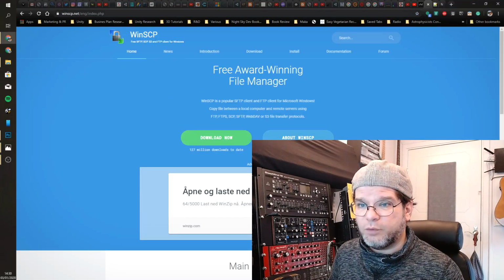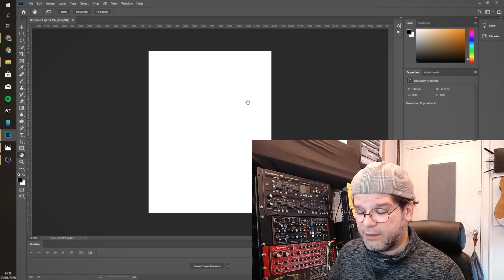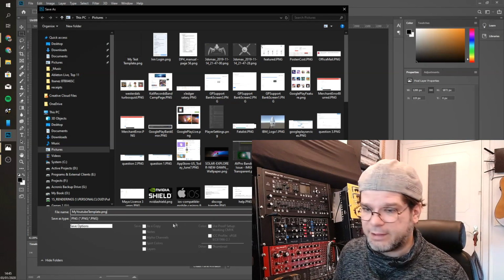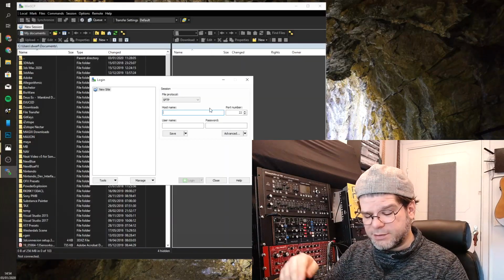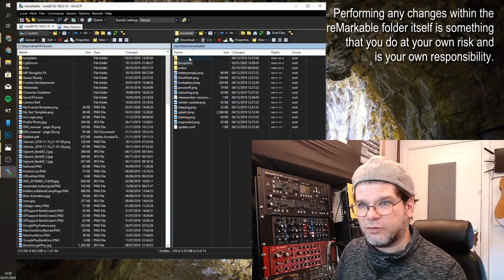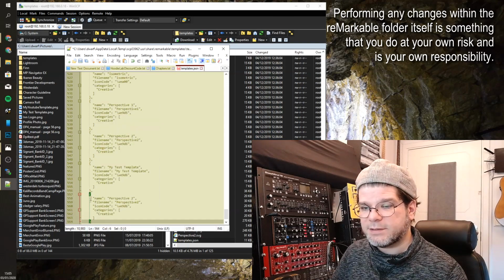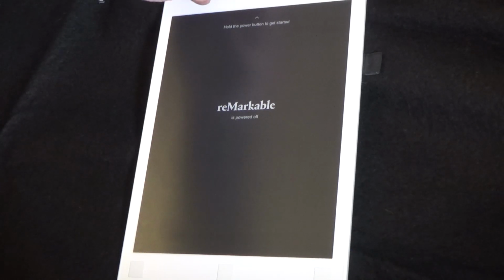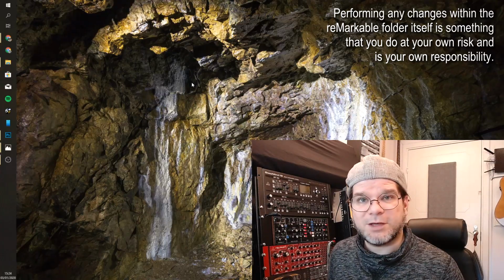"reMarkable Paper Tablet" - Custom Templates Workflow (PC)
In this step-by-step tutorial video, you will learn what you need and how to create your own reMarkable templates and how to bring them into the reMarkable tablet for use in your Notebooks. Please keep in mind that irresponsible use of some of these instructions can lead to damaging your reMarkable device. You hold complete responsibility for your own actions. That being said, if you behave normally and responsibly, these techniques will unlock a very powerful feature on your reMarkable paper tablet!

00:00 - Introduction
02:21 - What You'll Need
04:06 - Step 1: Installing The Programs
08:55 - Step 2: Creating A Template
13:22 - Step 3: Saving Your Template
17:14 - Step 4: Connecting To The reMarkable
23:59 - Step 5: Locate The Template Folder
26:50 - Step 6: Copy The Template To The reMarkable
27:39 - Step 7: Update The "Templates.json" File
36:04 - Step 8: Restart, Test And Enjoy!
37:59 - Deleting Templates
41:52 - Conclusion